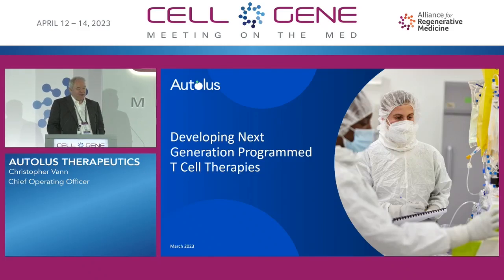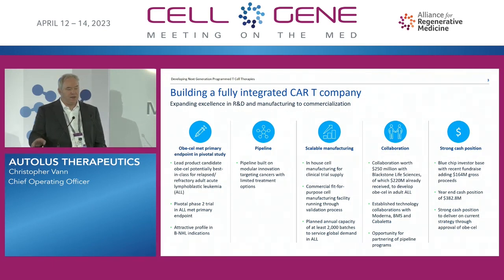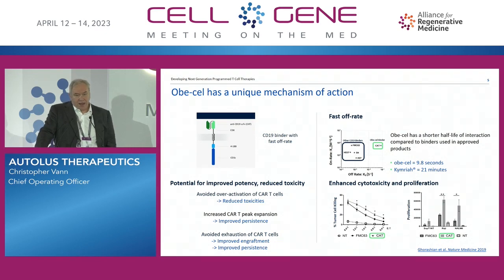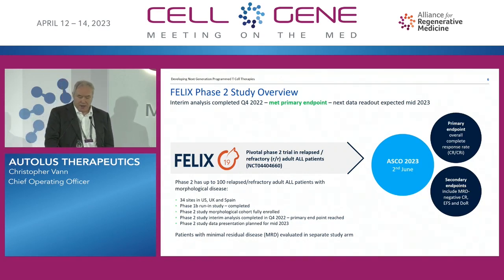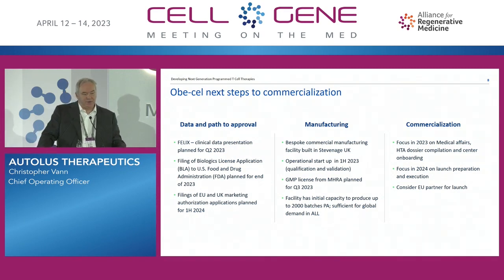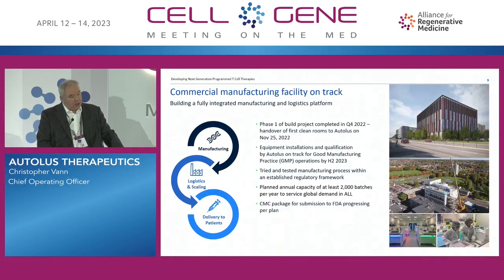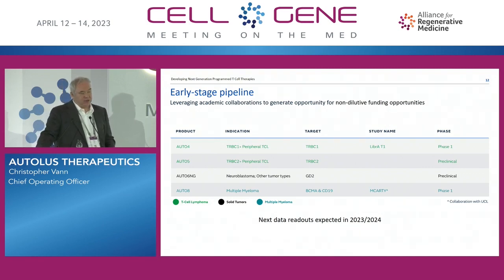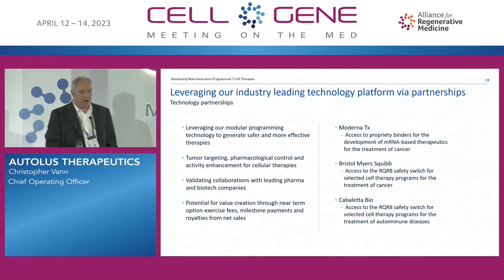Autolus Therapeutics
Christopher Vann, Chief Operating Officer
London, United Kingdom
(NASDAQ GS: AUTL)